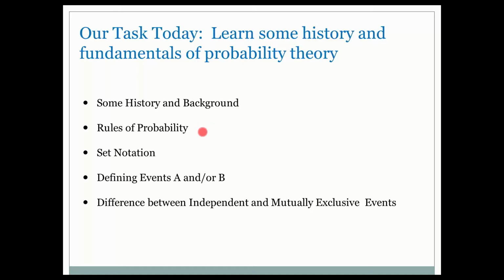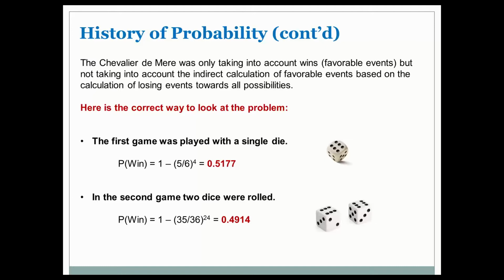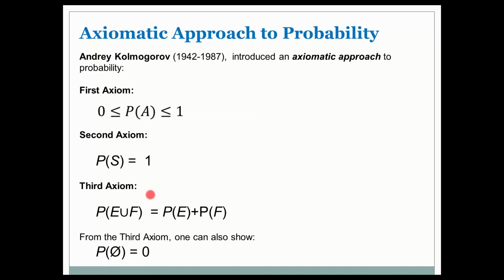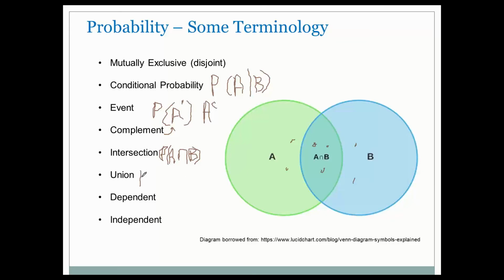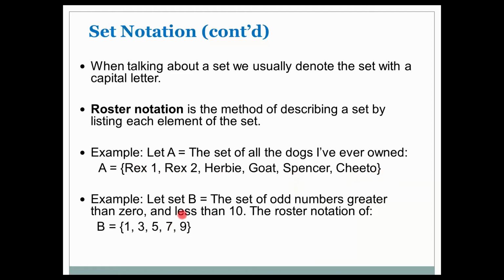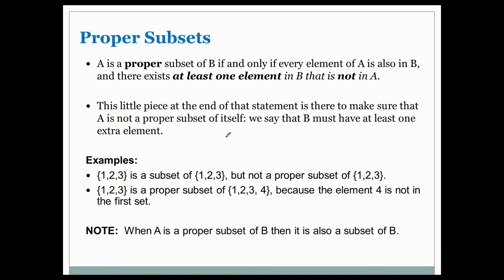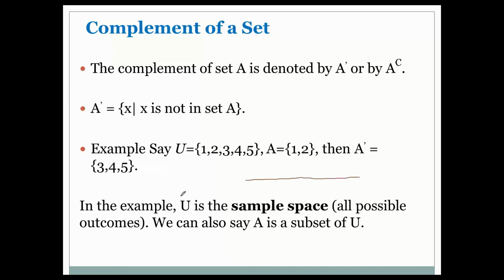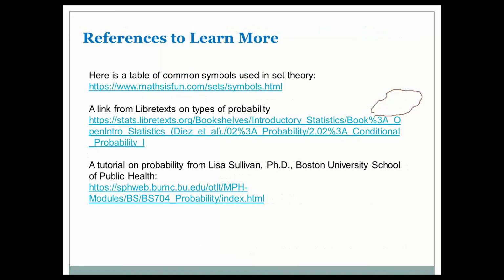Adventures in Probability Part 1, Fundamentals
Sign up for our mailing list to receive the latest news, events, and promotions from Omega Statistics

Spend some time with Elaine Eisenbeisz of Omega Statistics as she presents a four-part series on probability.

Part 1 of this four part series begins with the definition of probability and why it is used. Presentation will include the concepts of set notation, Rules of Probability, defining events A and/or B, and the difference between independent and mutually exclusive events.